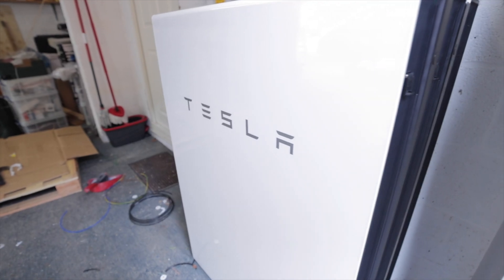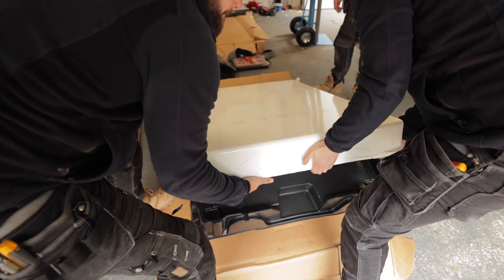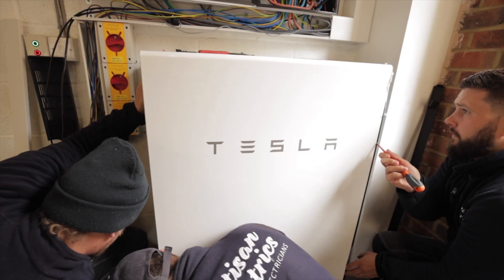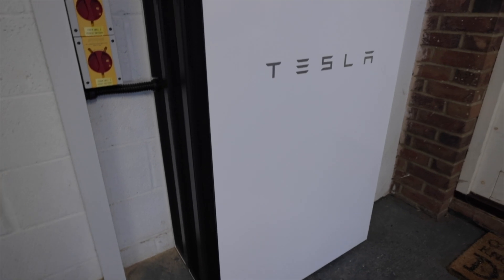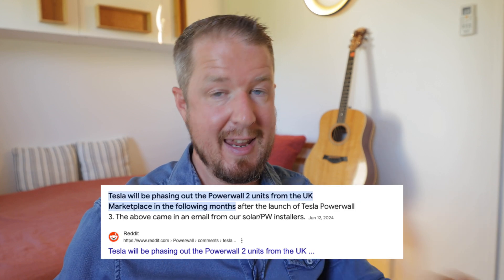Tesla Powerwall 2 DISCONTINUED? Get One Installed NOW!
Are you in a dilemma about whether to upgrade your Tesla Powerwall system? In this video, we discuss the arrival of the Tesla Powerwall 3 in the UK and whether it's worth upgrading if you already have a Powerwall 2. Should you buy an extra Powerwall 2 before they sell out, or wait for the Powerwall 3 and hope for integration between the two models? I’ll walk you through the key differences, and the availability of both models and help you make the right decision based on your energy needs.

⏱️Timestamps
00:00 - Introduction: Tesla Powerwall 2 dilemma
00:32 - What to expect in this video
01:06 - Powerwall 3 announcement at Intersolar
01:25 - Powerwall 3 training and installation availability
02:00 - Can Powerwall 2 and 3 work together?
02:46 - Adding more Powerwall 2 units for capacity
03:39 - Key differences between Powerwall 2 and 3
05:00 - Is the Powerwall 2 being phased out?
06:41 - Why you might want another Powerwall 2
08:51 - Reducing energy costs with multiple Powerwalls

🏷️ DISCOUNT BUSINESS SUPPLIES 👇

📱 *ARTISAN SOCIALS* 📱